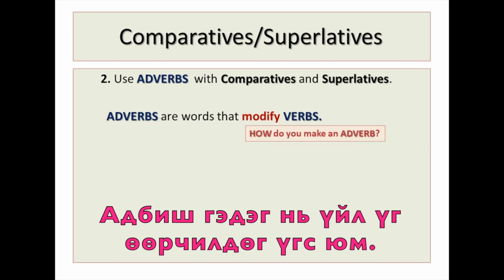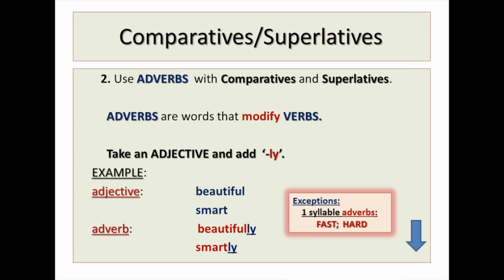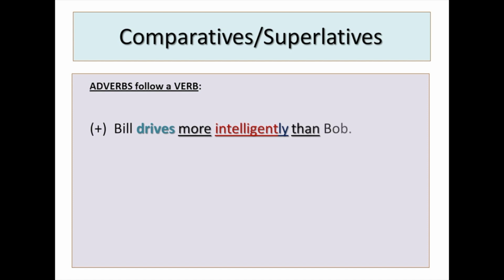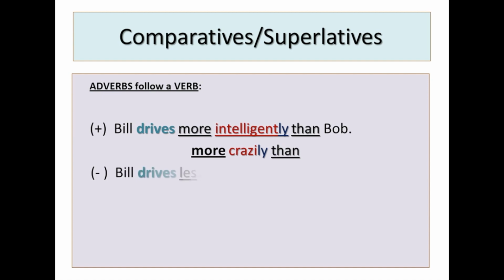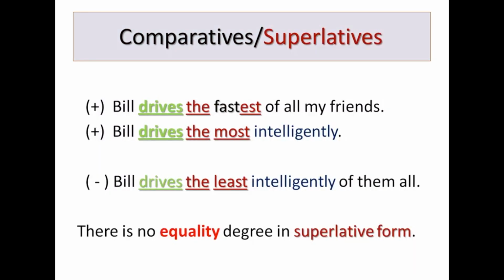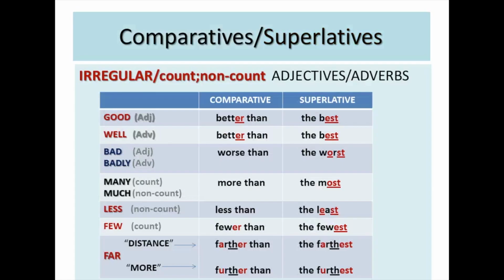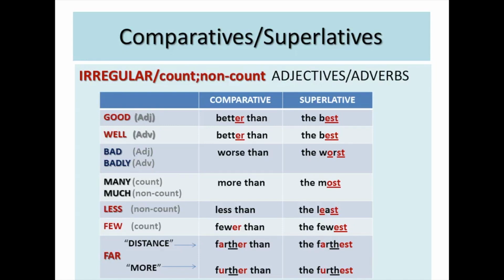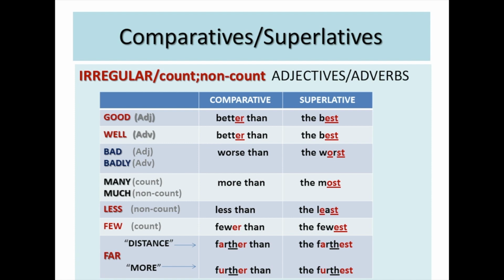Comparative and superlative adverbs